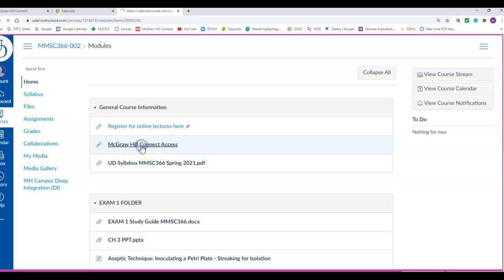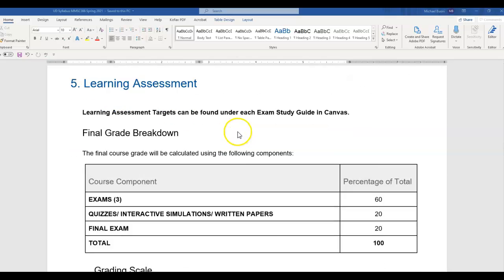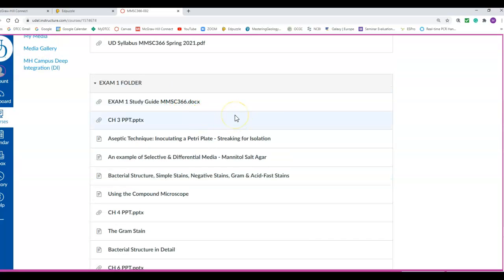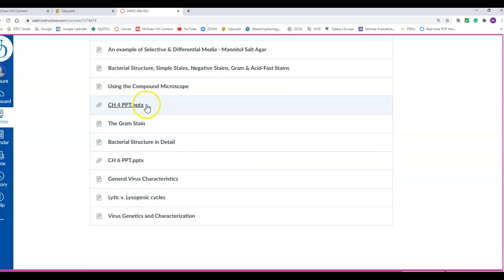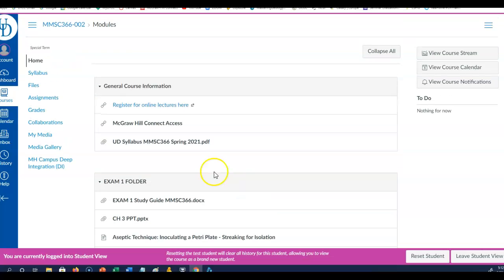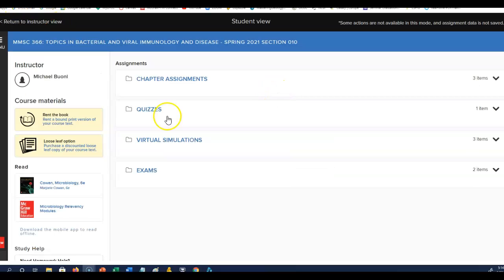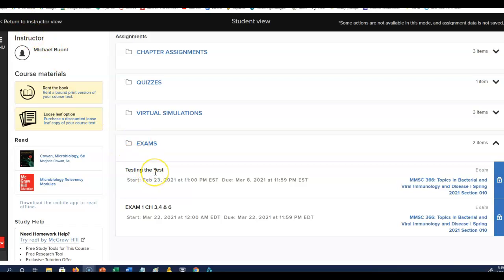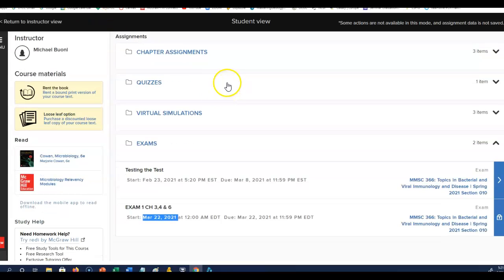Welcome to MMSC366!